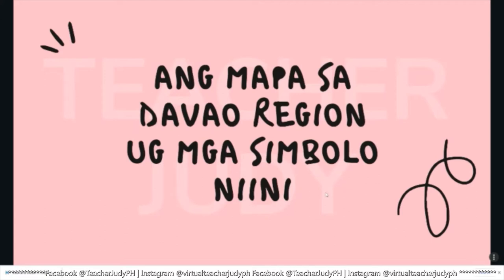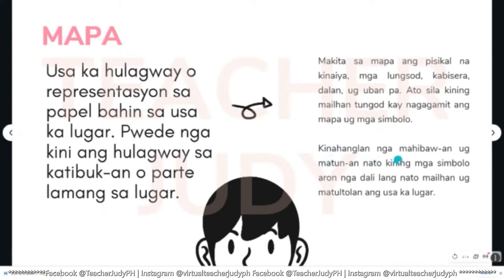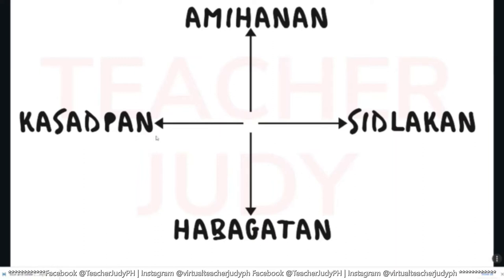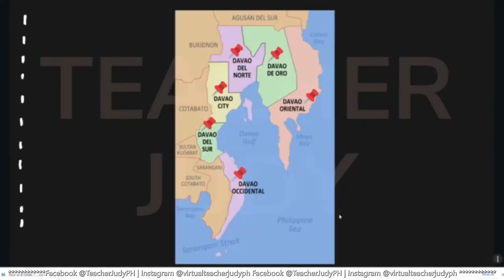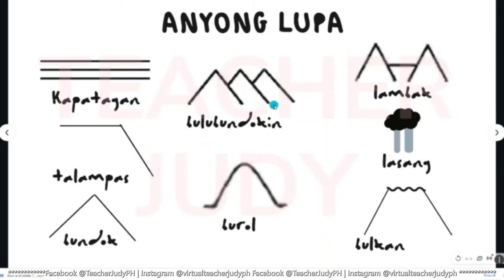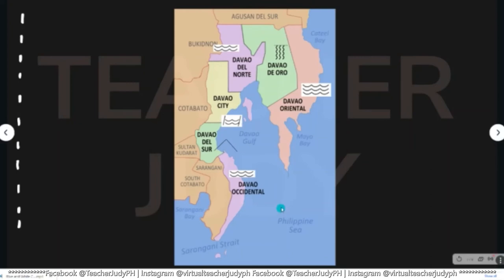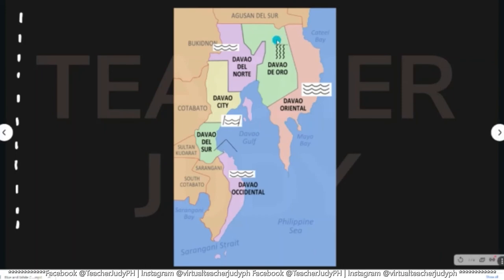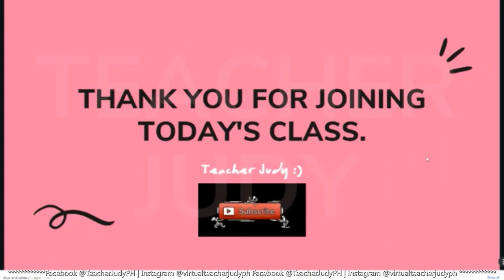Davao Region Map and Map Symbols (Bisaya)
Welcome back, parents and students! This is my 1st video of Araling Panlipunan series. I also have Mother Tongue series. If you haven't watched them yet, here are the links.

My videos are mostly in simple (dili laglom) Bisaya only to help more parents and students understand academic lessons in Bisaya dialect with less difficulty. The videos are short and easy-to-understand.